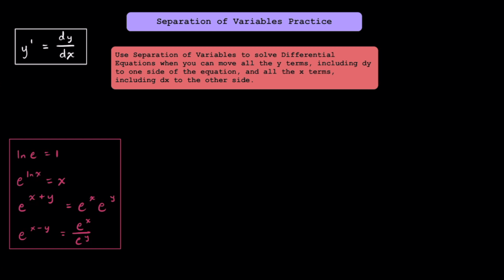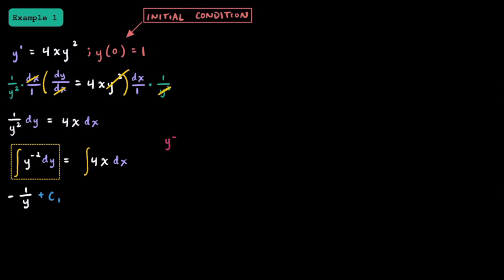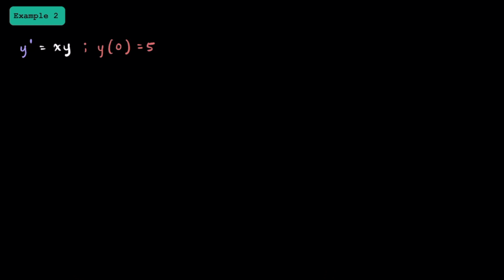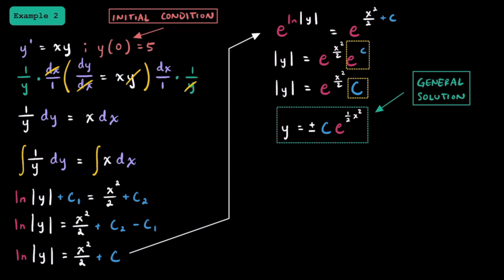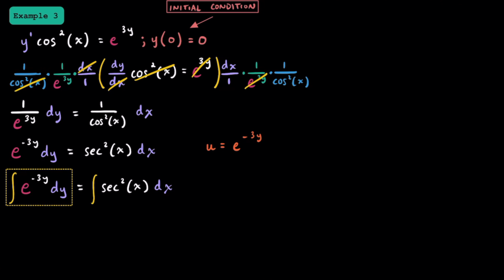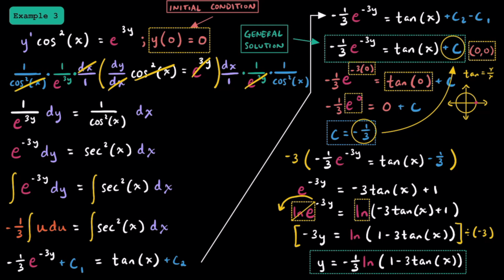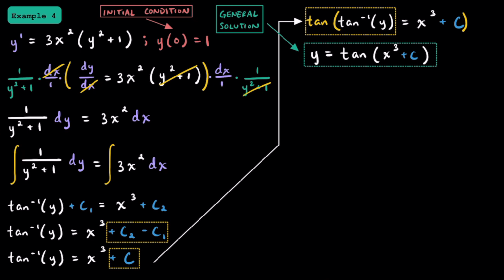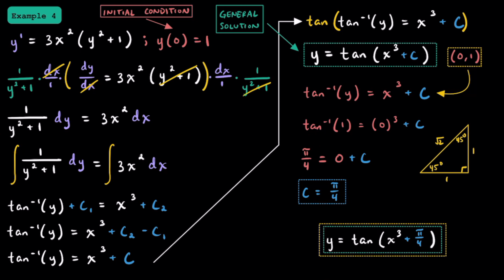Calculus: Solving Differential Equations by Using Separation of Variables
This video covers 4 practice problems for Calculus, solving Differential Equations by Using Separation of Variables.

~ Time Stamps ~

0:00 Introduction / Overview
1:47 Example 1
5:19 Example 2
8:19 Example 3
12:16 Example 4